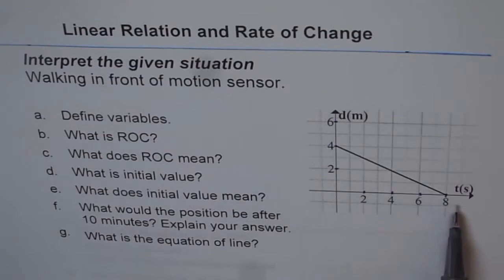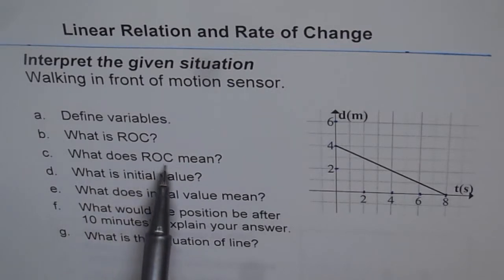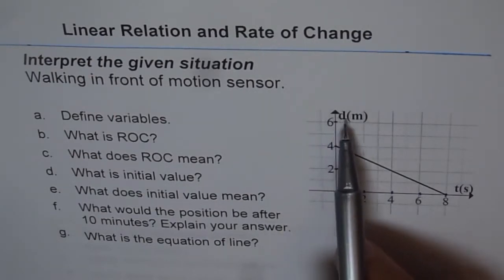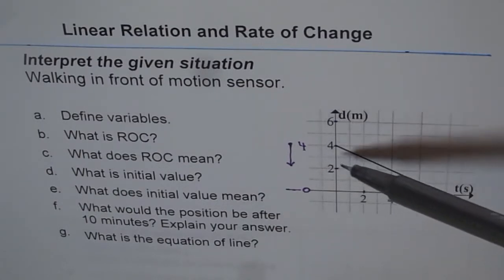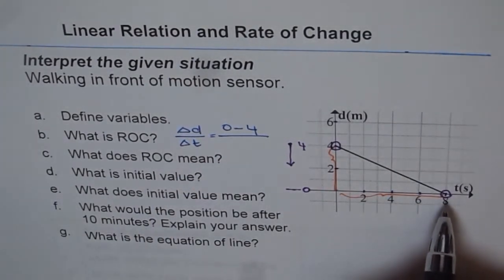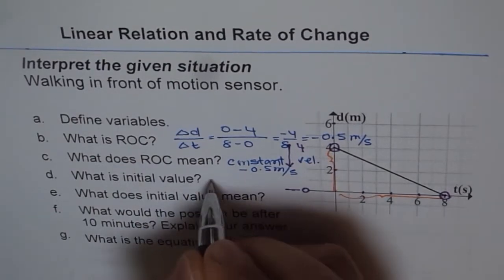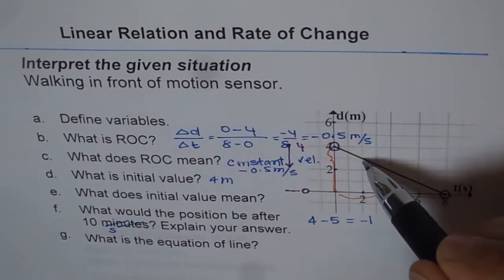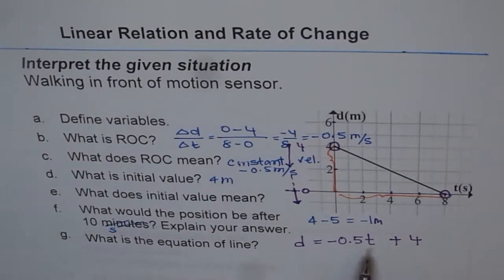Rate of Change Walking Towards Motion Sensor